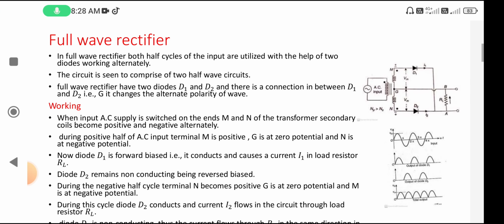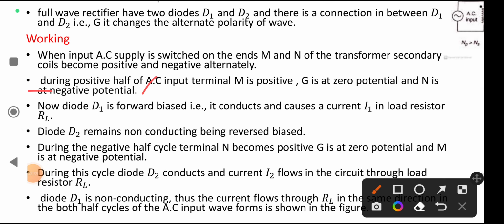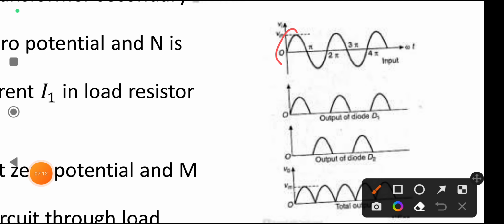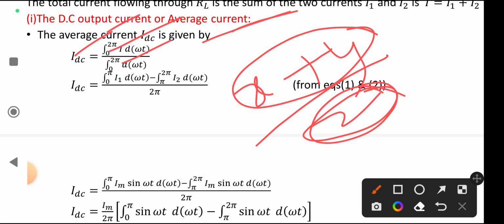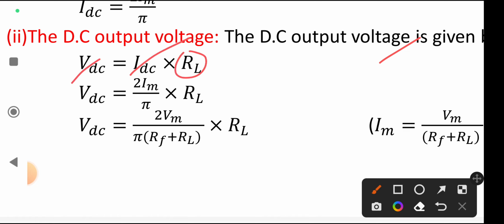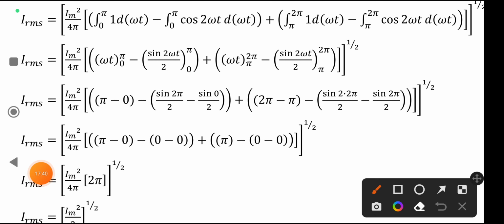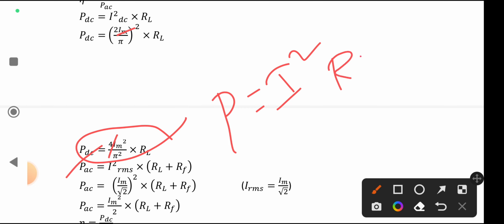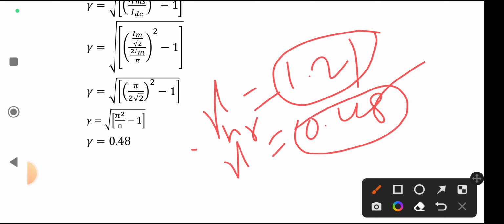Full wave rectifier